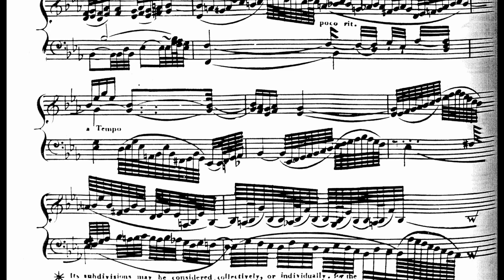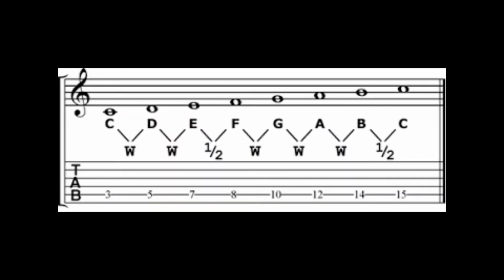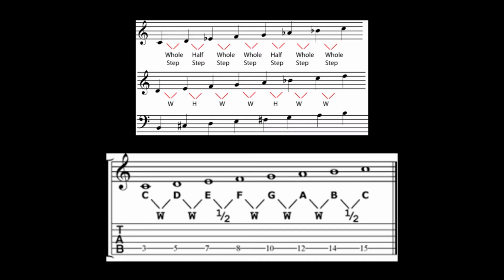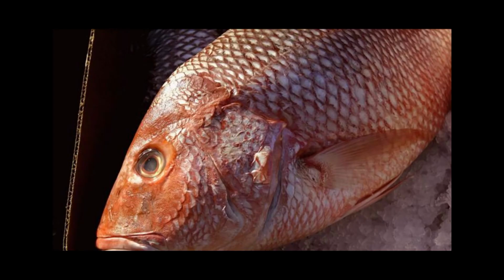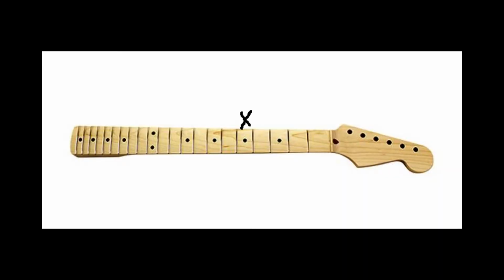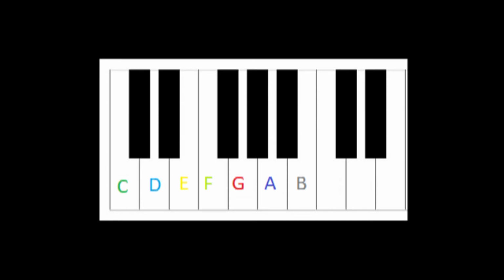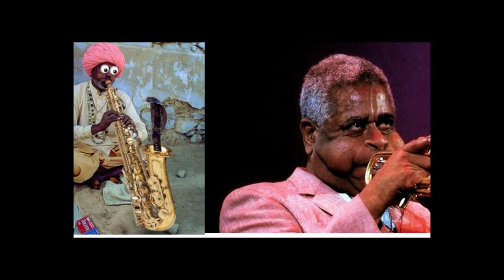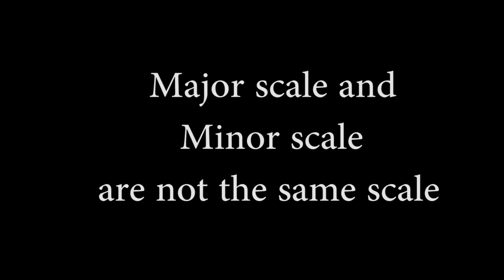theory 101, the best theory 101 lesson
the best theory 101 lesson, that is in this video!!!
hopfuly I'll do one of those every month.